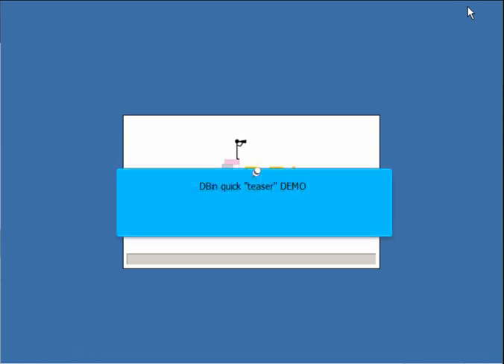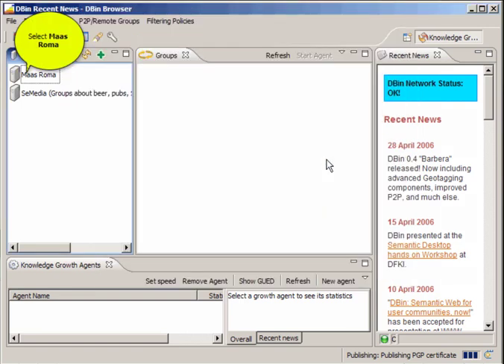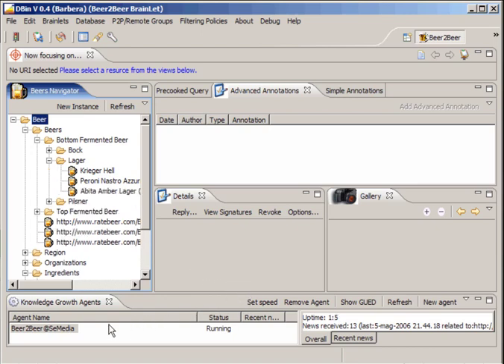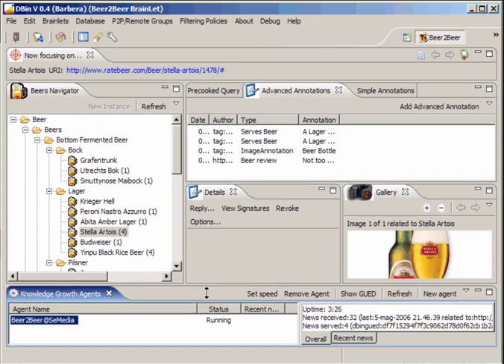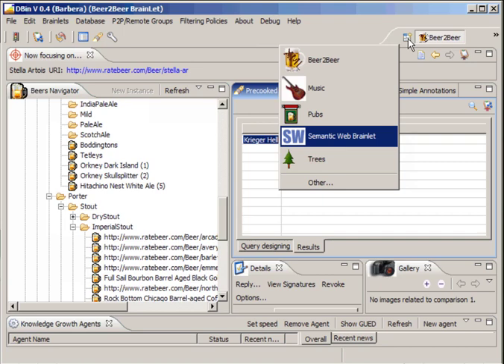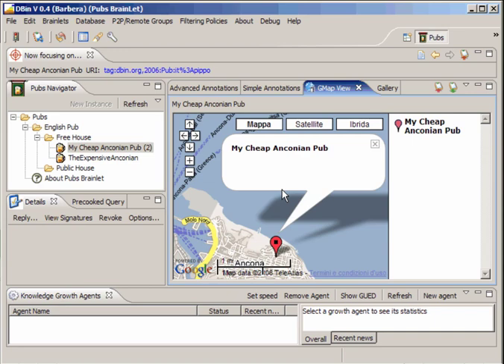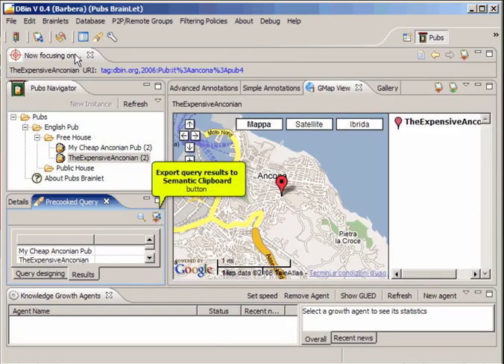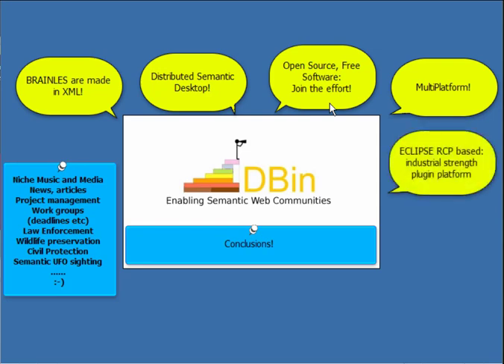DBin demo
DBin was my Ph.D work in the eary 2000s (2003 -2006).
It was inspired by the blending of

* knowledge representation "on the web" aka "the semantic web" -the idea of sharing RDF online to describe relationships between things
* the P2P movements which shared information using clients, typically left running to operate anonumousely (e.g. naptster and the like)
* the idea of "community of interest" that would have been some sort of reddit for the semantic web :) centered around collaborative knowledge editing.
* (not seen in this demo) automatic extraction of high level semantic features from metadata in order to create annotations (rdf relationships) between media) thus facilitating media discovery - e.g. this song sounds like this other

Dbin prototyped a lot of ideas which later became part of works like and others